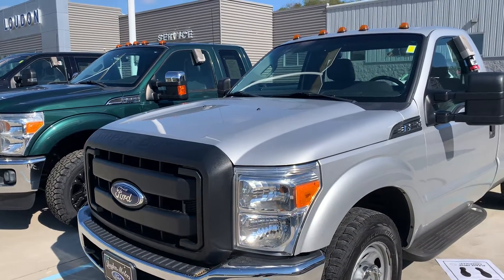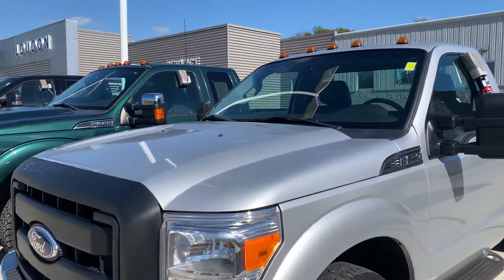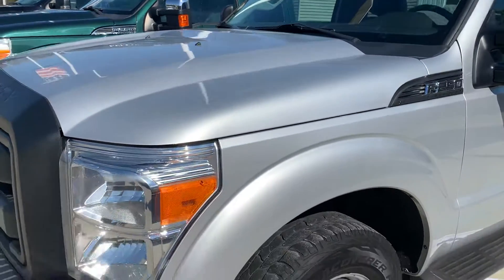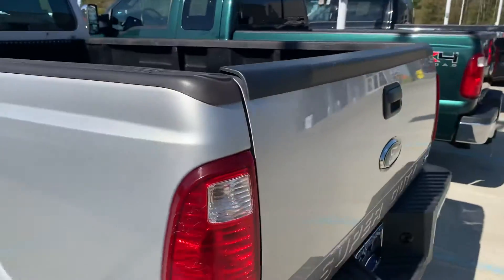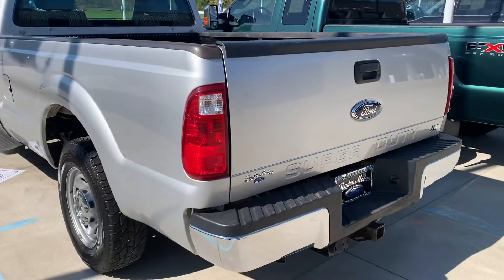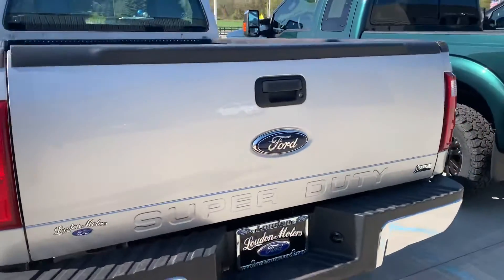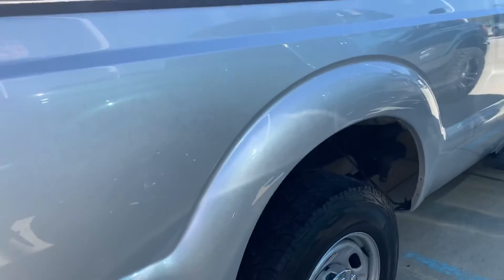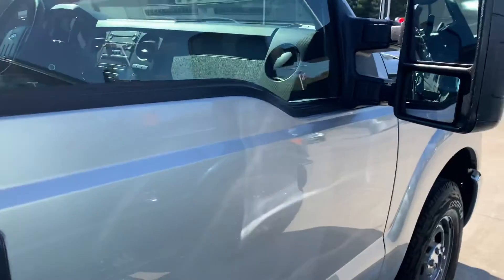October 13, 2021